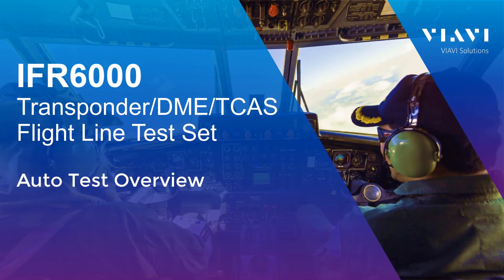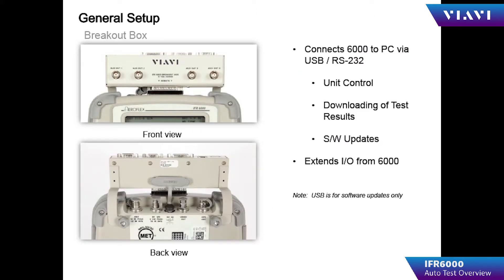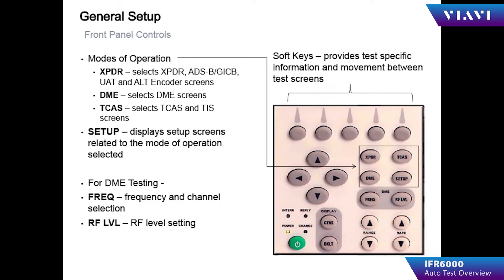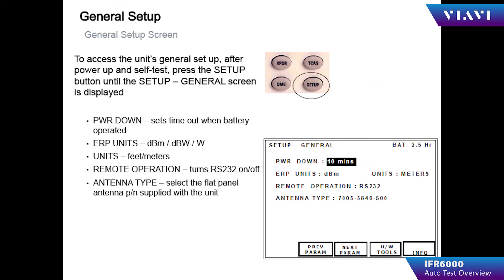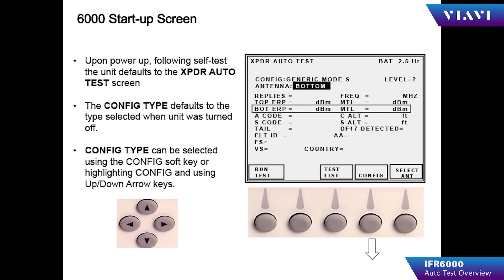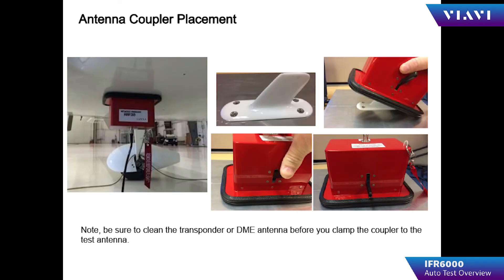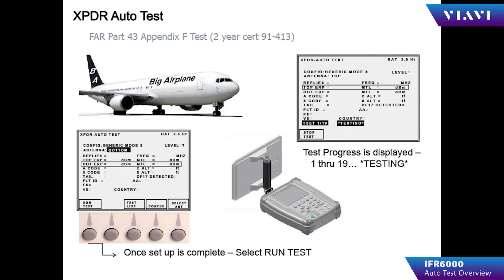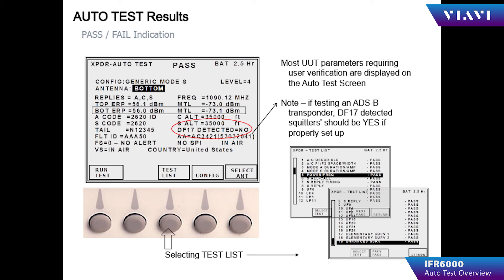VIAVI IFR6000 - Performing a ADS-B Transponder Auto Test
Learn the steps in verifying 19 Transponder tests with the IFR6000 Transponder Auto Test Function.